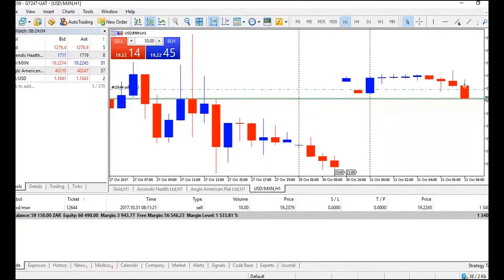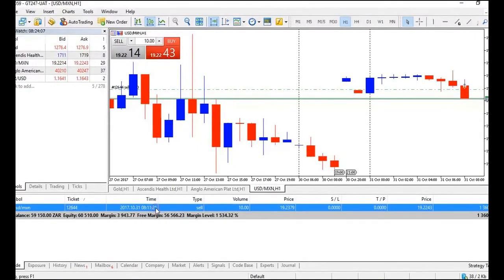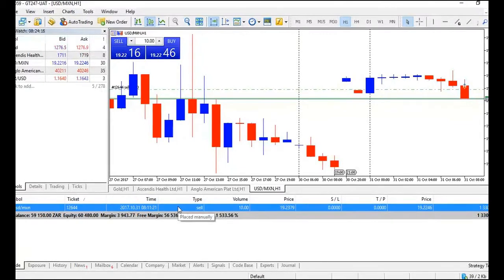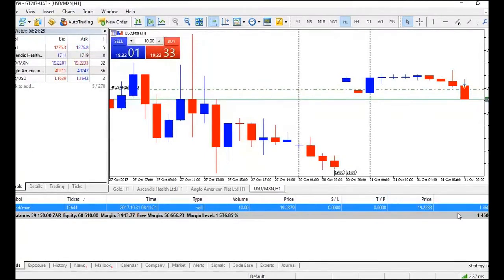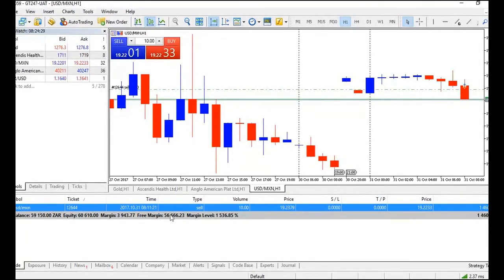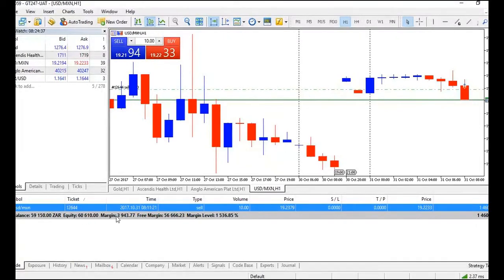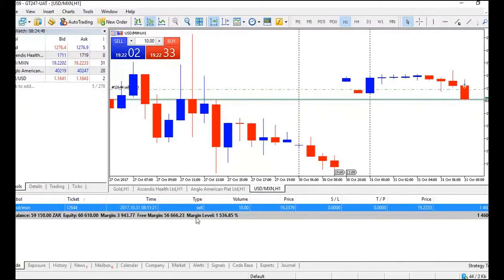Live Trades in your Toolbox | GT247.com | MetaTrader 5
Live trades appear in your Toolbox. Here is what you need to know about your open positions, profits and losses.